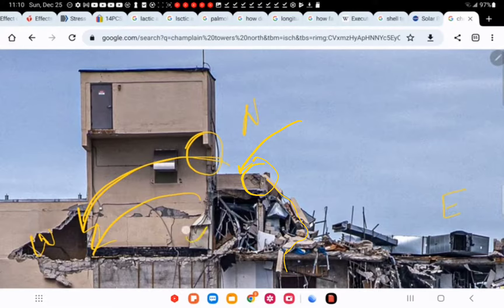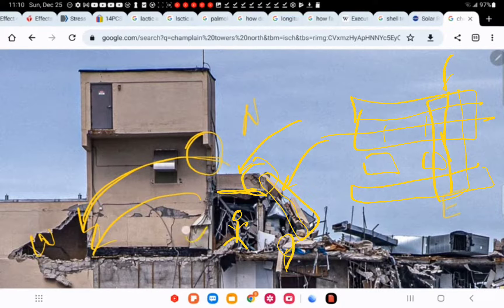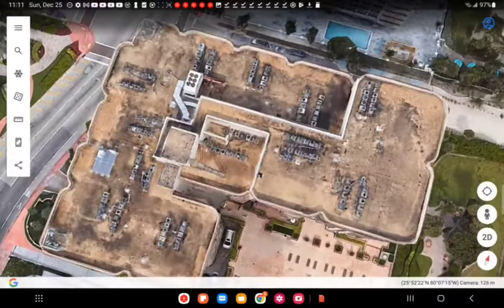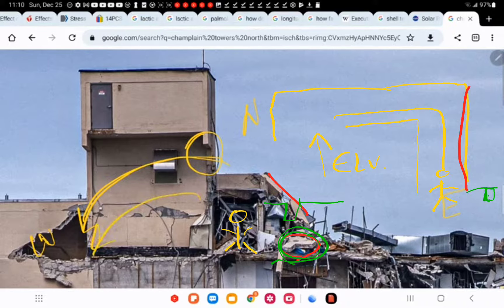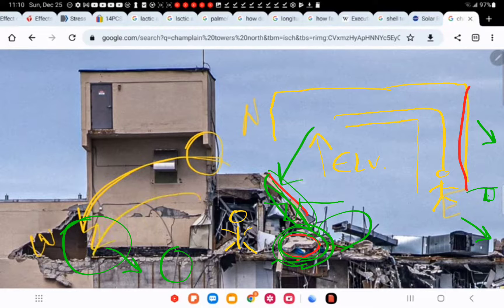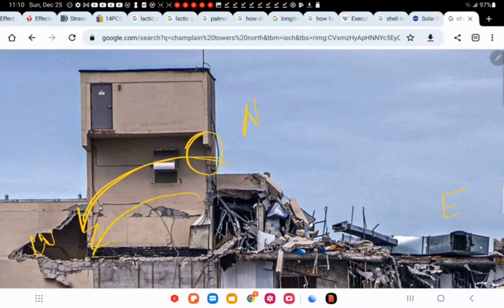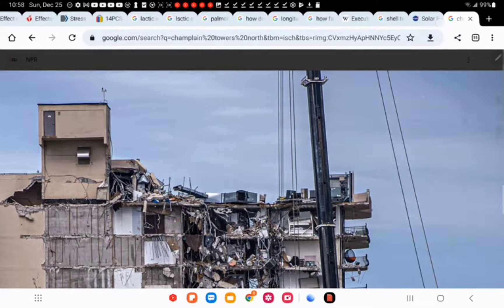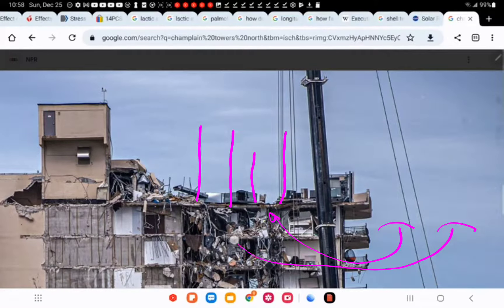Champlain Tower Roof failure further explained ductwork and wall fractures explain midline first pt5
Looking forward to all your comments and feedback, no question is dumb question, so ask in the comments and I hope someone will respond to you and I do spend hours replying also. I have 7 part series on this model and after each video reaches about 1000 views, I will release another video in this series... I have a beautiful model I will release next; it will better help you visualize the roof failure and it is NOT NOT NOT like NIST content that eliminates... I explain all details that I can observe as they 100% were involved in the collapse and DO have sequence.